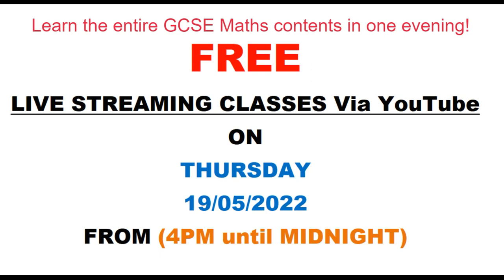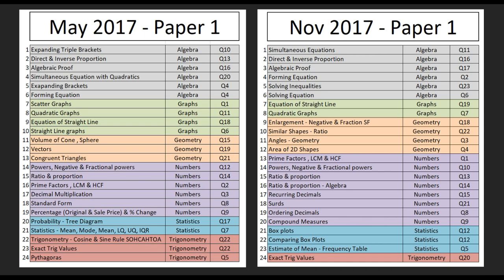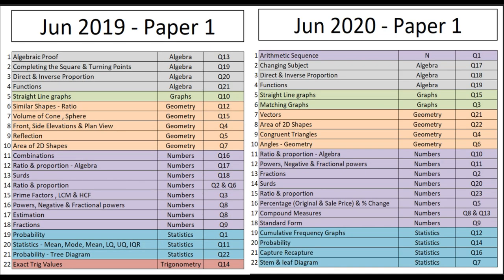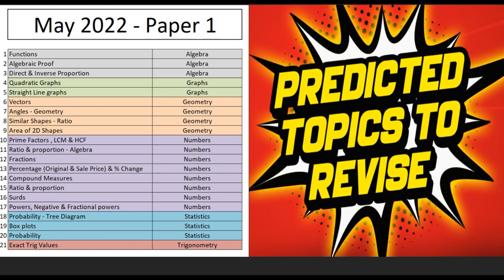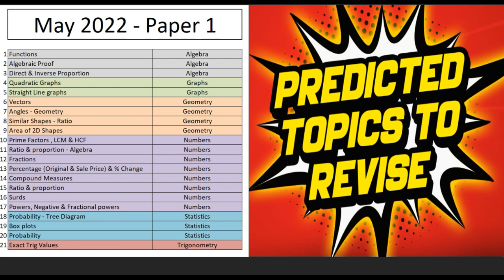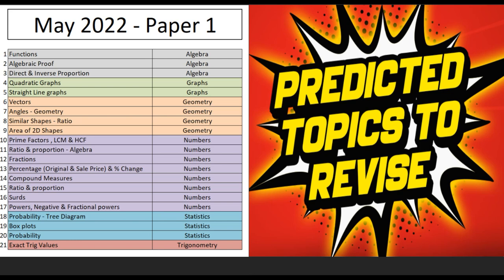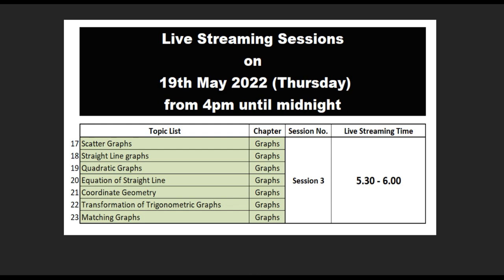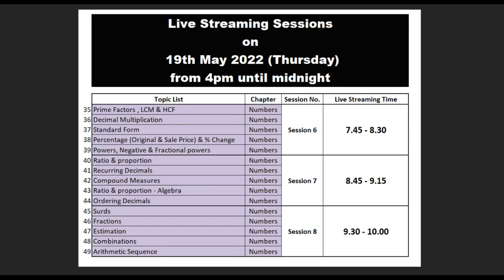GCSE Maths Higher | May 2022 Paper 1 (Non Calculator) | Topic List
In this video we are discussing about the GCSE 2022 Paper 1 Topic Lists. Complete analysis by Smart Tutors. Last 4 years all our students scored A (Grade 7) and 80% scored A* (Grade 8&9)

The Whole GCSE Maths Revision
This live streaming session is suitable for GCSE wo are going to sit for the GCSE Maths Paper 1 on 20th May 2022. We want to help you achieve the grades by revising the Maths during exam period. We have organised to revise the whole GCSE maths contents on 19th May 2022 from 4pm until midnight. The entire streaming sessions are split into 11 sessions on the following topics:

Date : 19.05.22 (Thursday)
1. Algebra : 4pm - 5.15 pm
2. Graphs : 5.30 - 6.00 pm
3. Geometry : 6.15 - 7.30 pm
4. Numbers : 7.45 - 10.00 pm
5. Statistics : 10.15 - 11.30 pm
6. Trigonometry : 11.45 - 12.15 pm